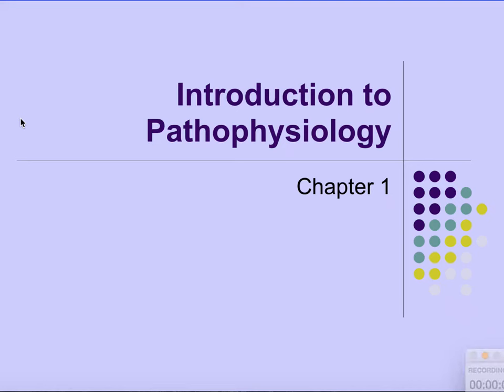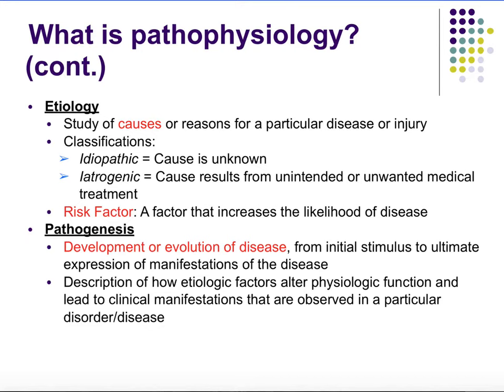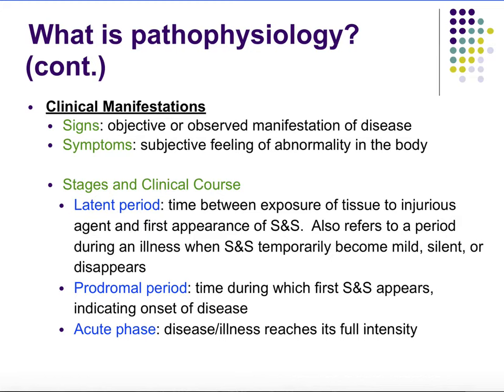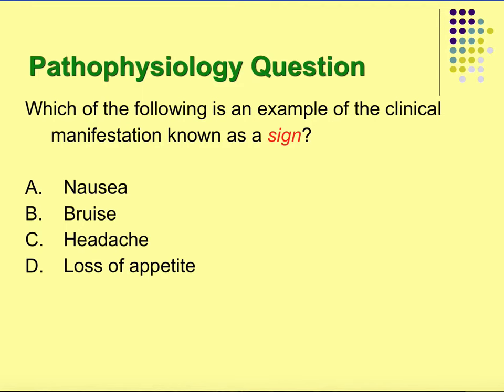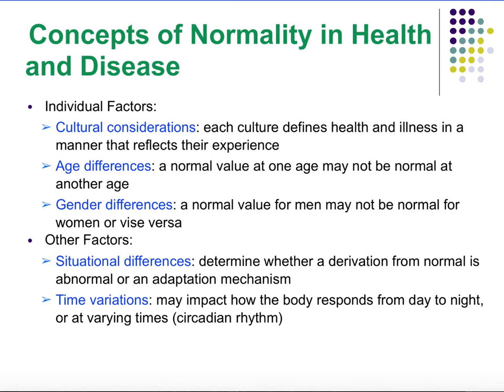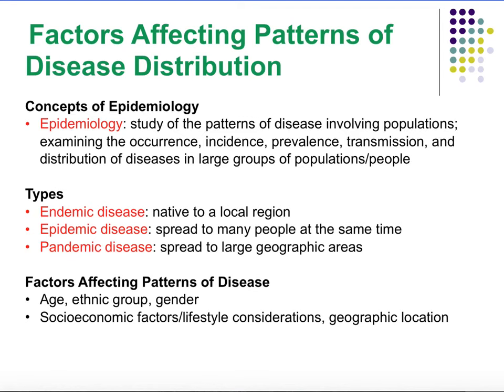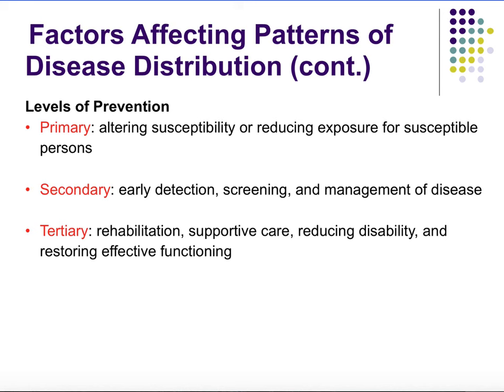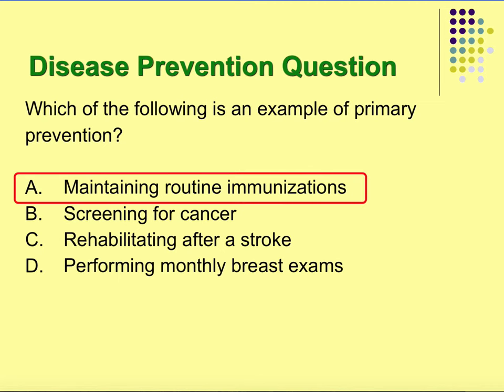Pathophysiology Ch 1 Introduction to Pathophysiology